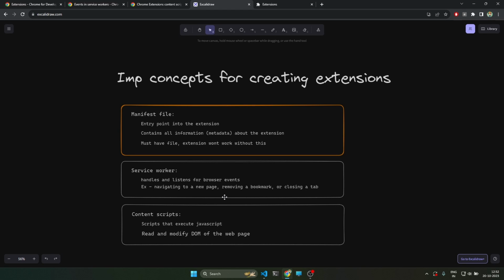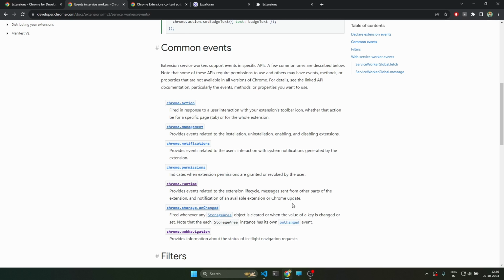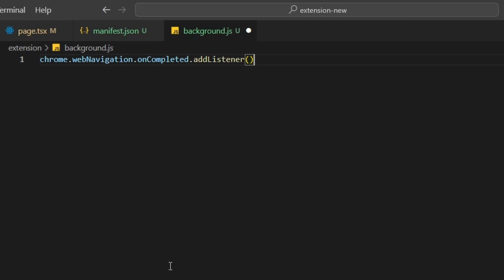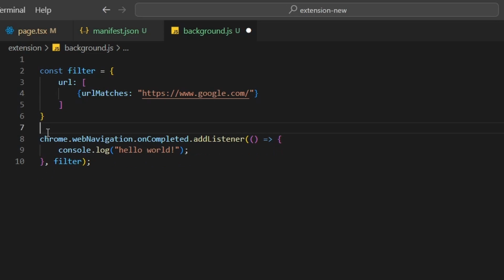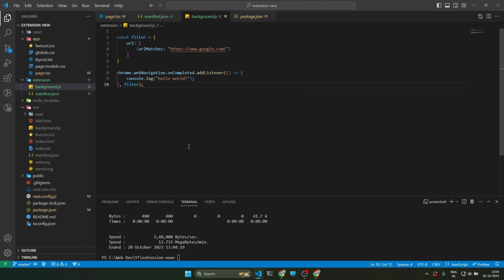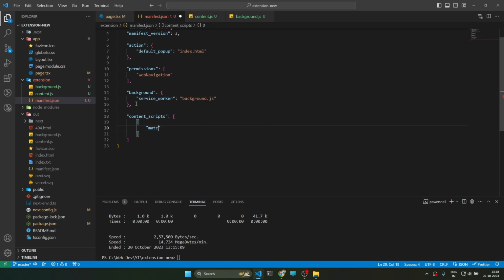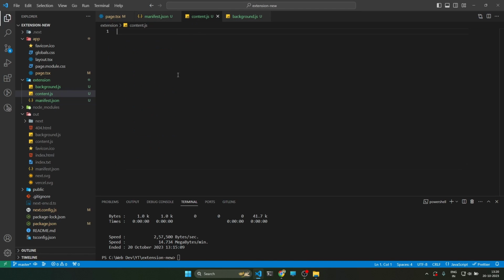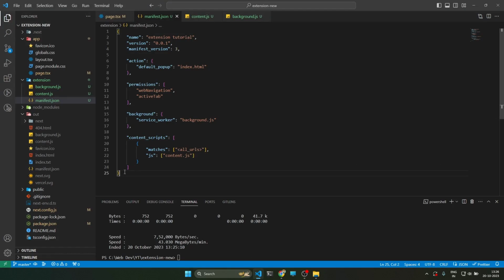how to use content scripts and service workers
Hey guys,
In this video we will talk about how to use content scripts and service workers in your extension. This is a part 2 for the last video where we talk about making a extension in React and Next JS.

Cheers :)